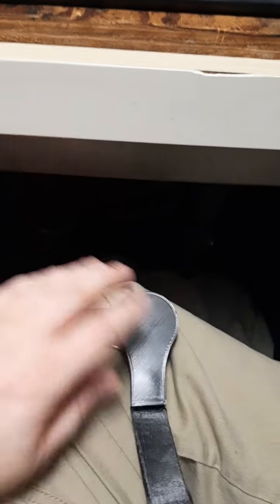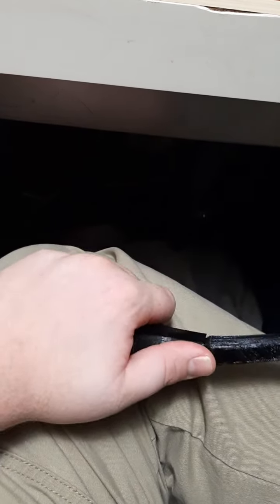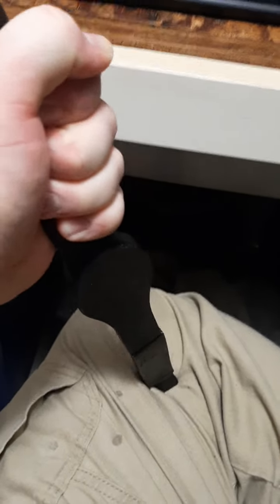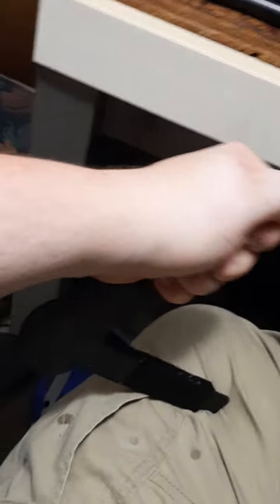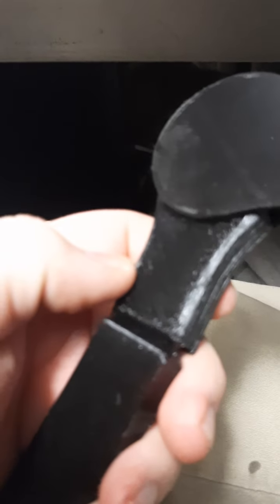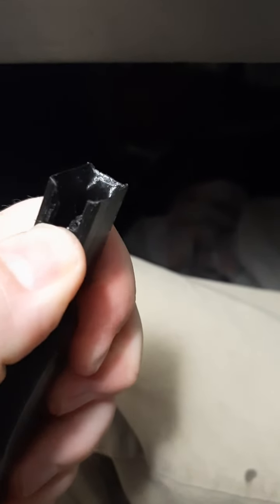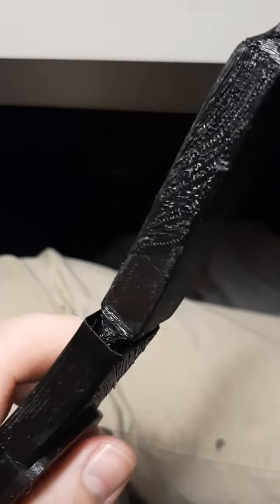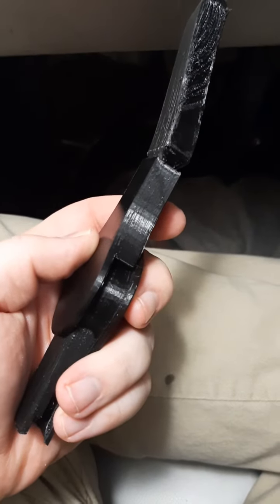power armor build, opposable knee joint.